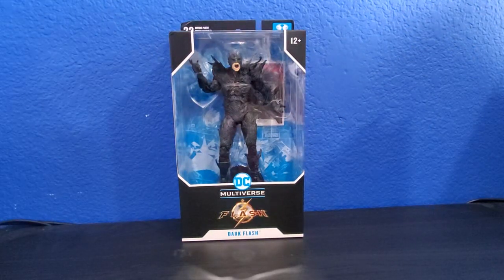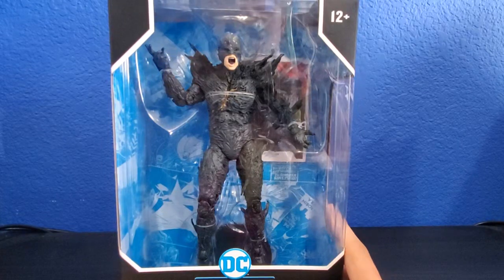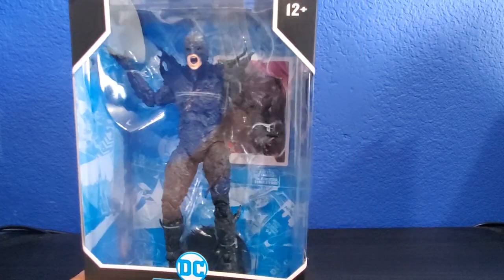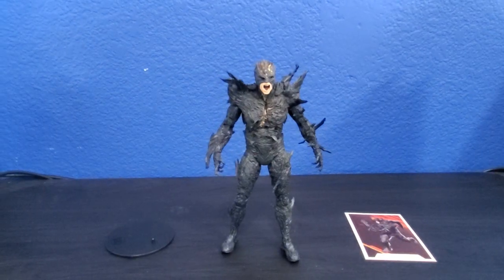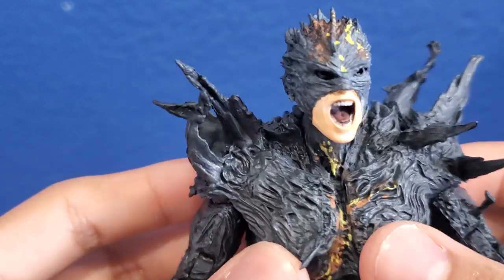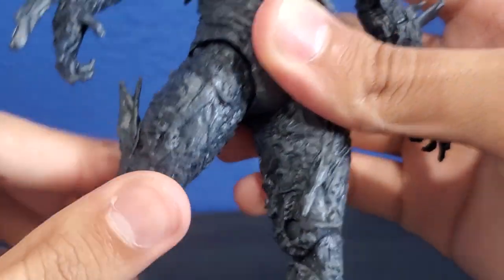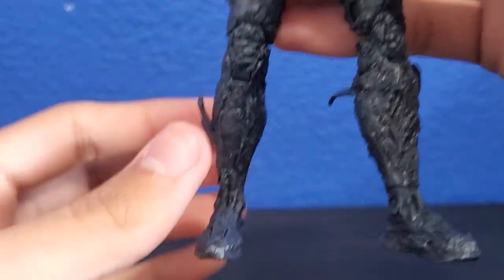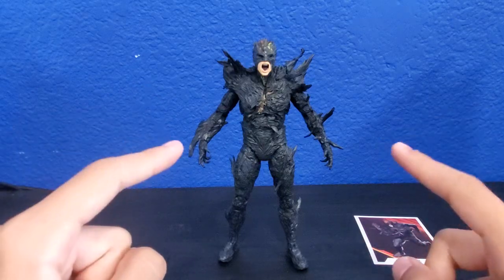DC MULTIVERSE THE FLASH DARK FLASH REVIEW!!!!!!